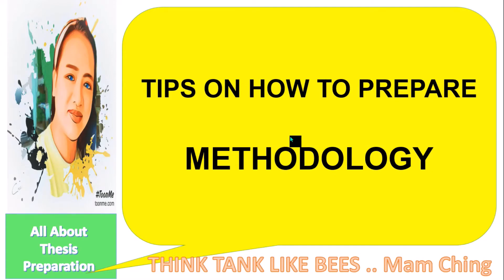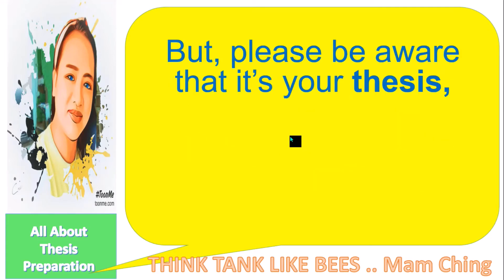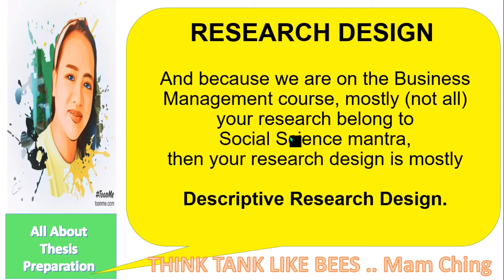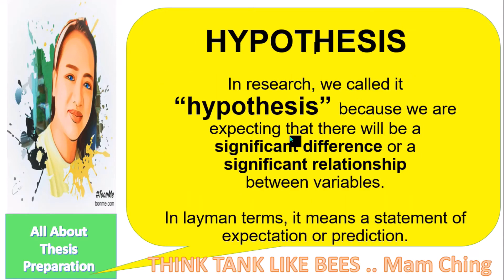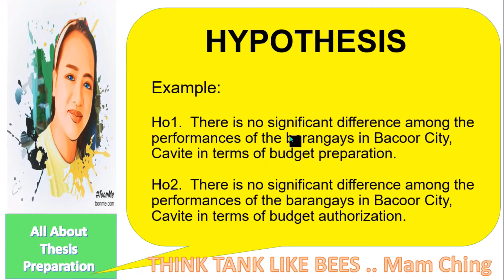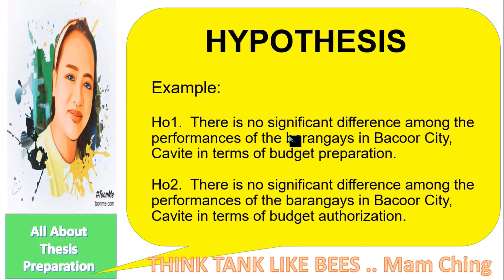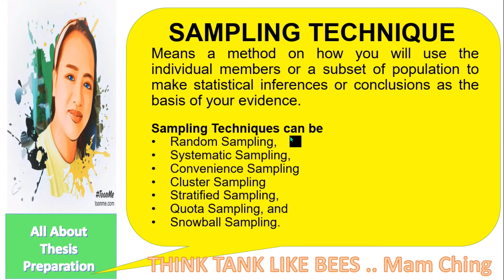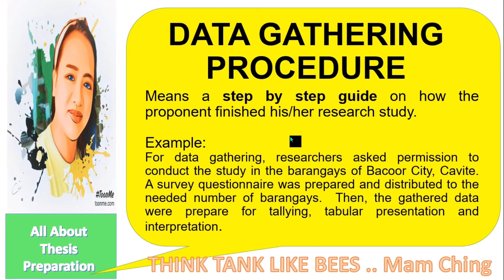CHAPTER 3 METHODOLOGY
This covers the needed method to uncover the questions "what" to perform the unknown inferences needed to finished your thesis proper.

The following are:
Research Design
Sampling Method
Sources of Data
Participants of the Study
Data Gathering Procedure
Statistical Treatment of Data
Ching Castor
Cynthia Castor
Cynthia Facundo
Cyntha Castor Facundo
Ching Facundo

Mam Ching

@Thesis Preparation
@Research Method
@Data Gathering
@Statistical Treatment
@Participants of the Data
@Gathering of Data
@Ching Castor
@Ching Facundo
@Cynthia Castor
@Cynthia Facundo
@CVSU Imus
@CVSU Main